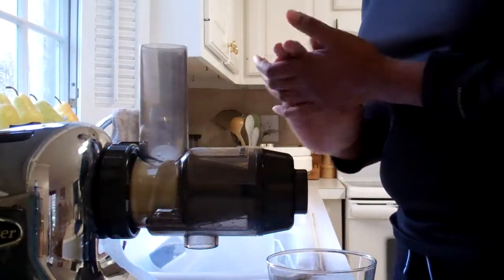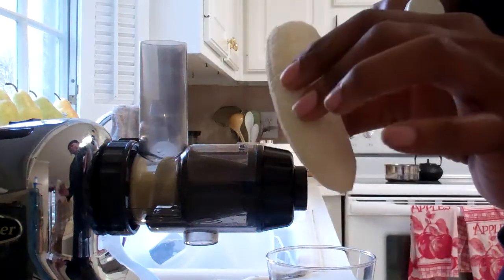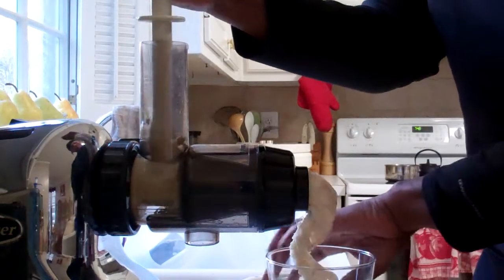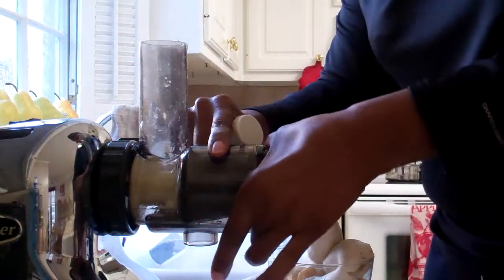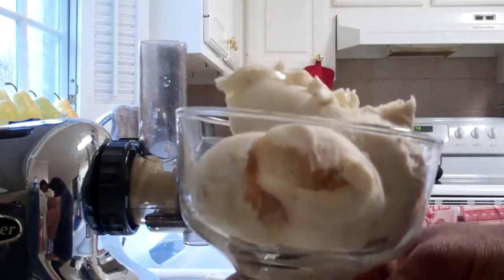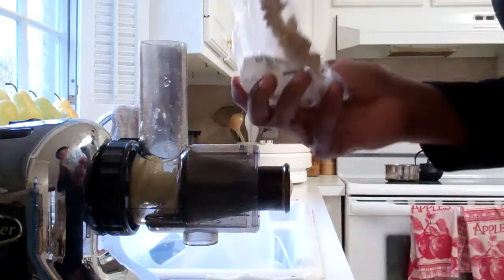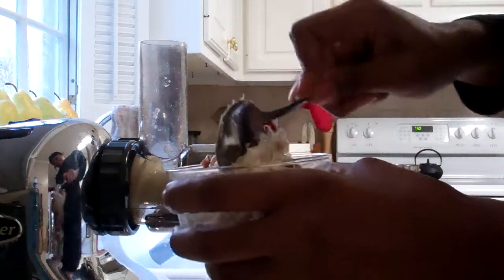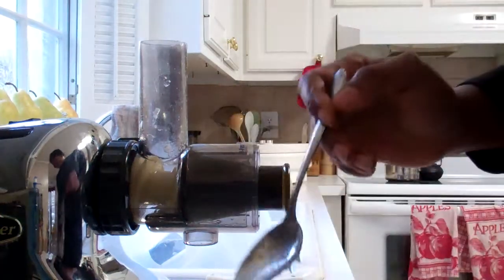VEGAN BANANA CHUNKY MONKEY ICE CREAM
This is for ShAwNiEsPReTTyNiNk who requested a banana recipe.  I hope you (and everyone) enjoy it.